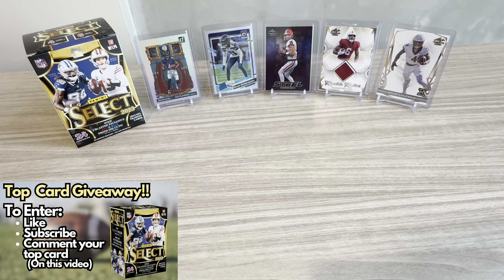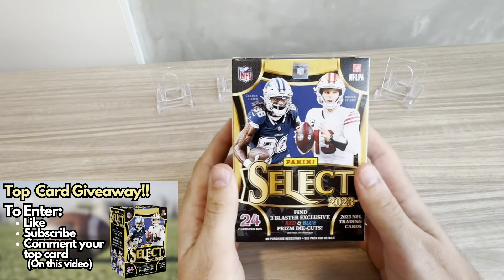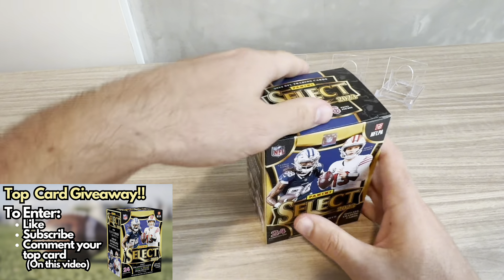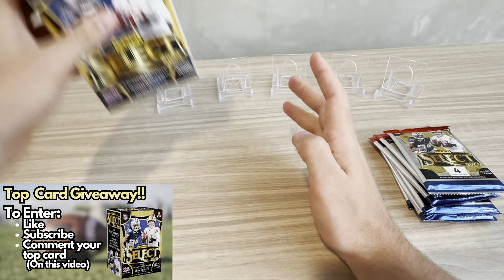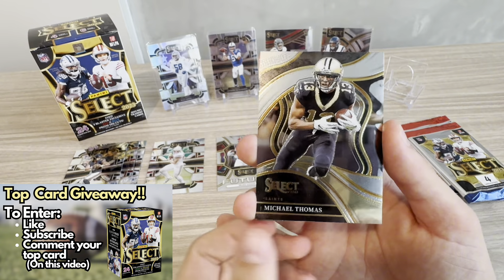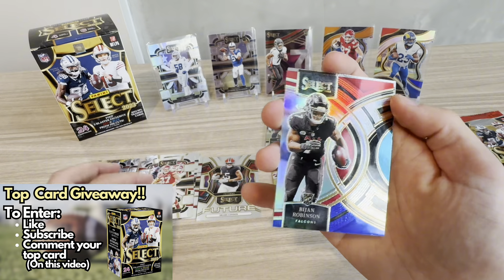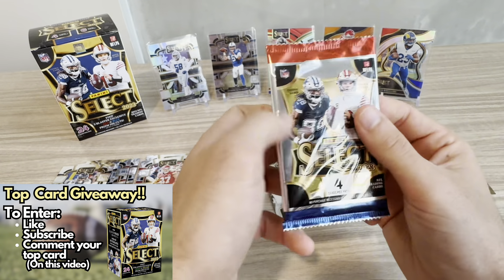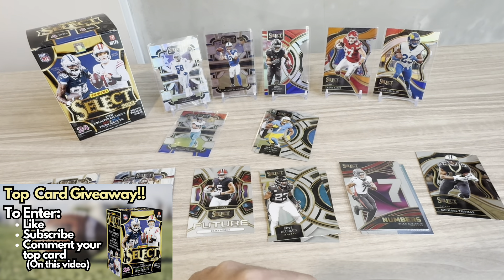Big Travis Kelce Hit! 2023 Panini Select Football Blaster Box! Zebra hunting!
Opening of one 2023 Panini Select Football Blaster Box!

Plus live drawing of previous video's winner!